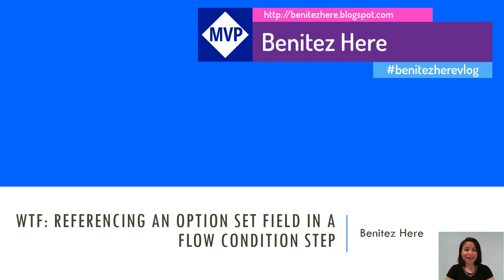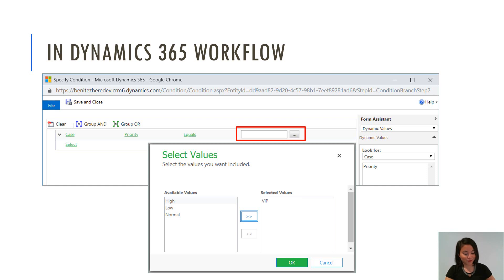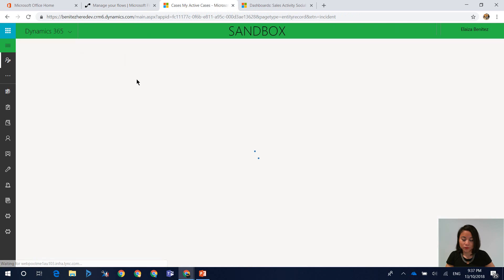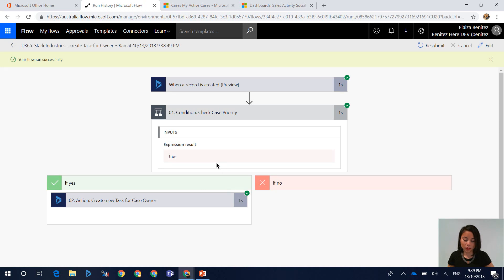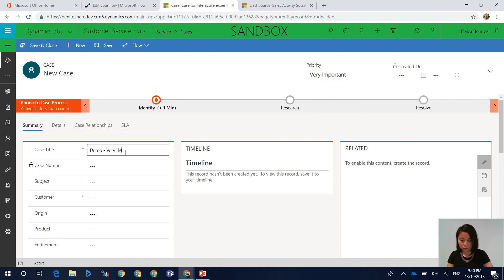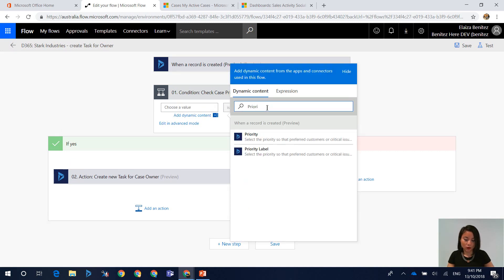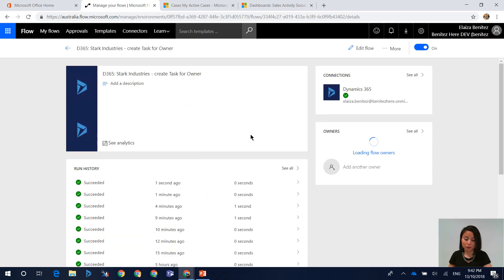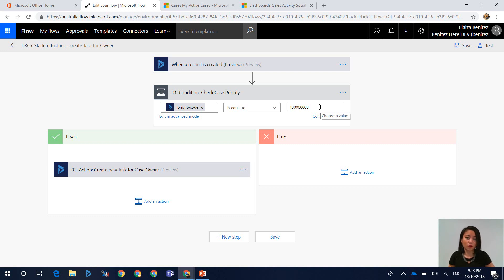Referencing an Option Set field in a Flow condition step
In this WTF episode I show you how to replicate how to reference an Option Set field in a Flow condition step. You have two Dynamics Content options to choose from when using a Dynamics 365 connector and only one can be selected when using a CDS connector.